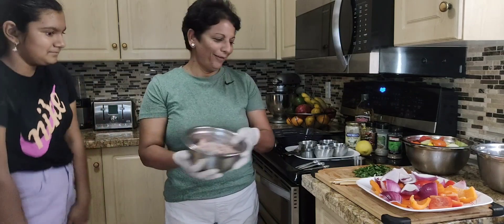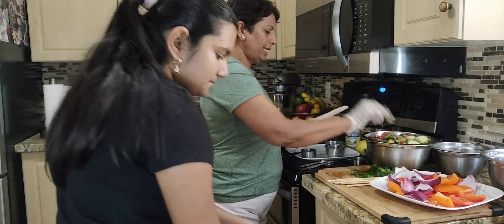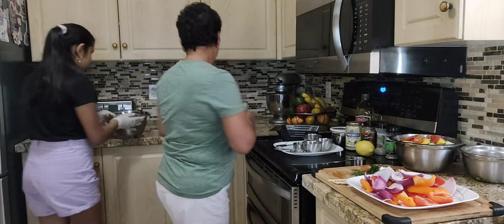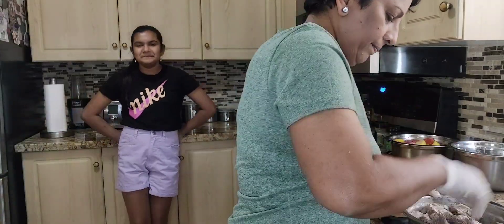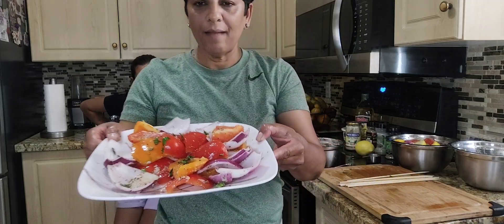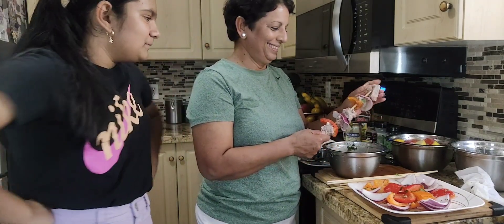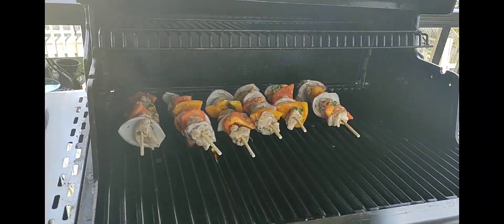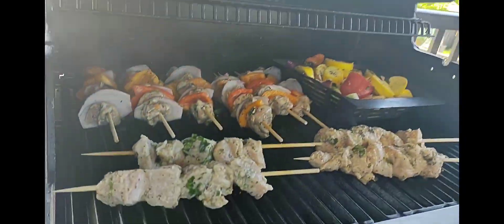✨Lamb and Chicken Souvlaki and Grilled Vegetables✨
Did you see the part when it blacked out with a weird video symbol? Yeah, Me or mum deleted a small video of Malina shaking the orange juice and that's how it looks like when the vid gets deleted. Sorry about that!